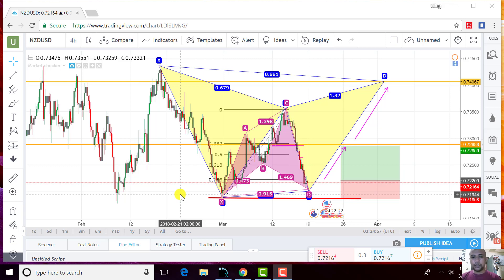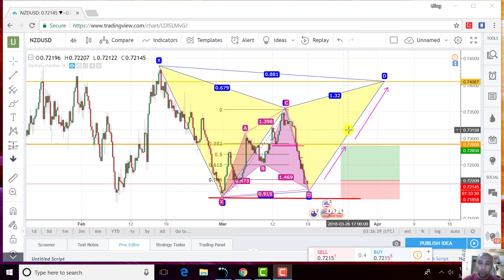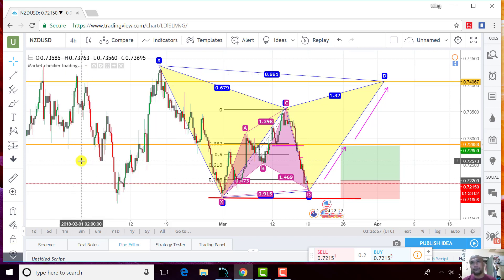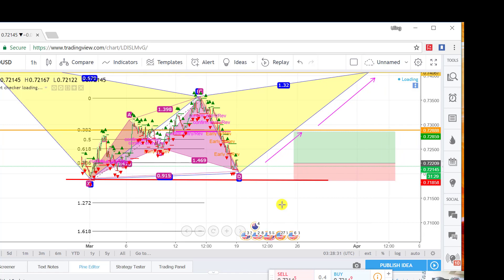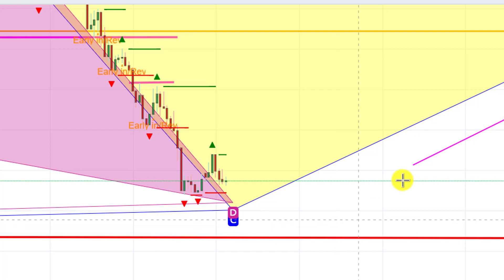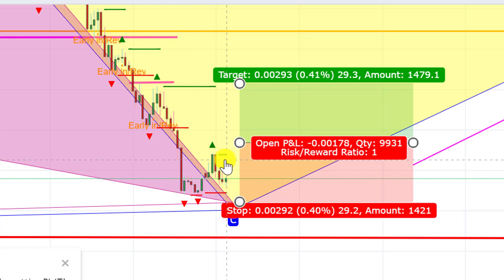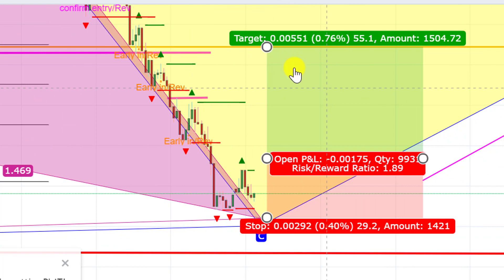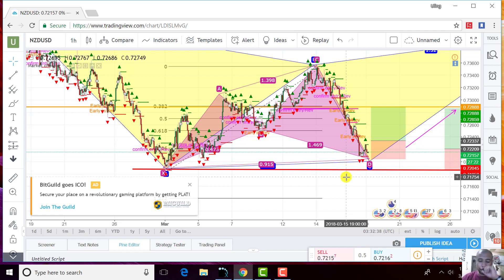Stop Lost and Entry Price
to avoid premature stop lost a structure based stop lost is the best solution for this.  tools that help me identify is the fractual. If your using tradingview you can use the market checker tool that i have coded to identify price rejection.